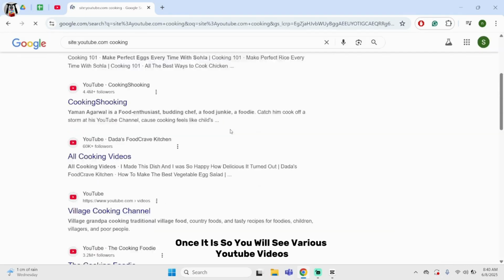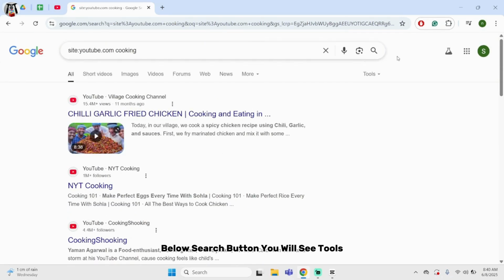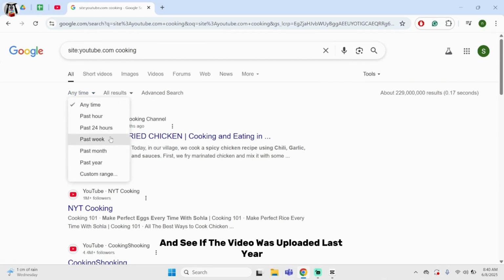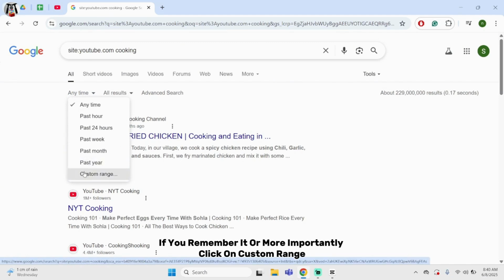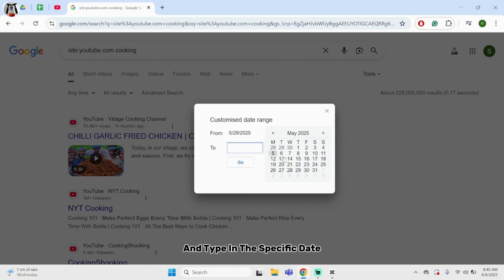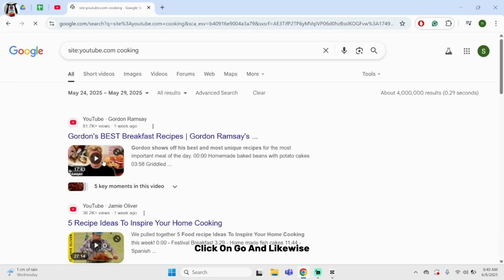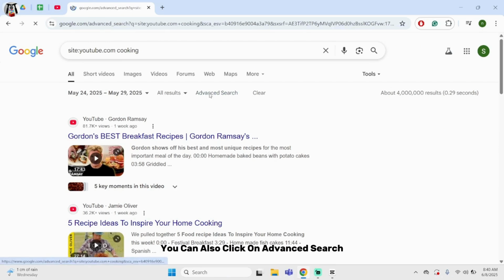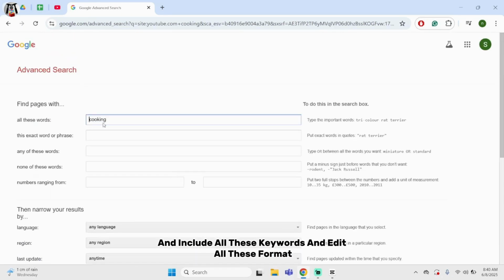How to Search For YouTube Videos By Specific Date and Time Range (2025)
How to Search For YouTube Videos By Specific Date and Time Range (2025 Guide)

0:05 – Go to YouTube on a browser and type your keyword in the search bar
0:10 – Click “Filters”  Choose “Upload Date” or set a custom date range via Google advanced search

Use specific keywords along with the date range for more accurate results